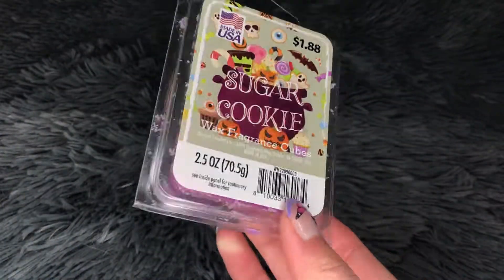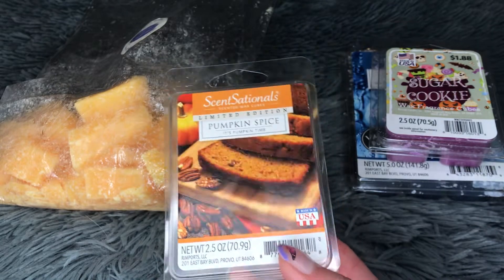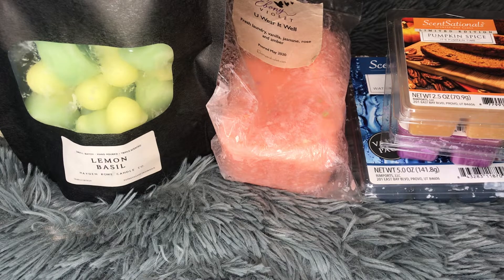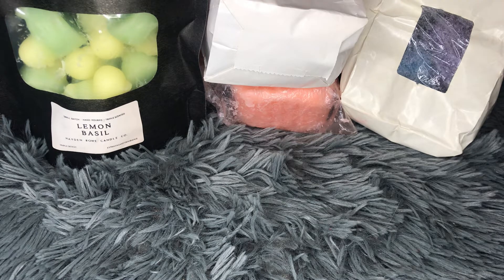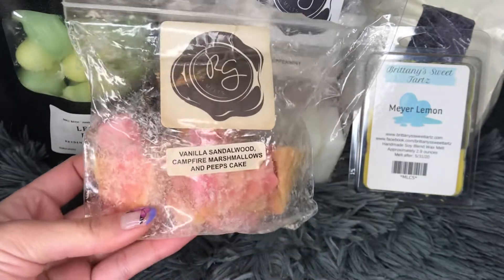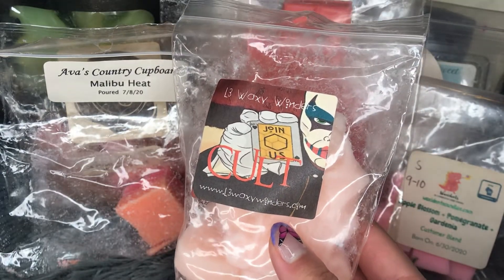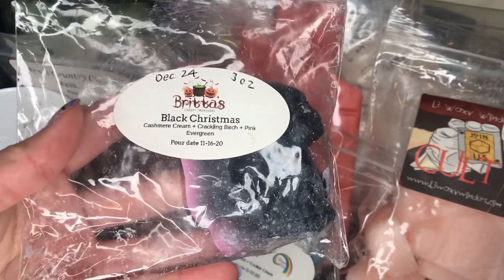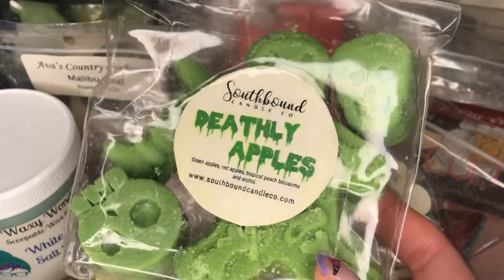Wax I’ve Been Melting 🍂 (November 2021)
This is my video on my recent wax unempties. This is all the wax that I have been melting, but haven't finished. Enjoy!

Vendors Mentioned:
L3 Waxy Wonders
Scentsationals Wax (Walmart Wax)
Korona Candle Co (Walmart Wax)
Southbound Candle Co
Ebony Violet
Brittany's Sweet Tartz
Vintage Chic Scents (VCS)
Sassy Girl Aroma (SGA)
Hayden Rowe Candle Co
Ava's Country Cupboard
Rose Girls Wax (RG Wax)
Britta's Creepy Treasures
Rainbow Melts
Waxidents Candle